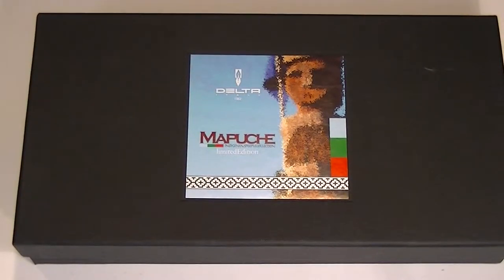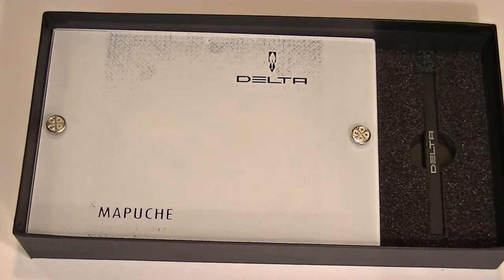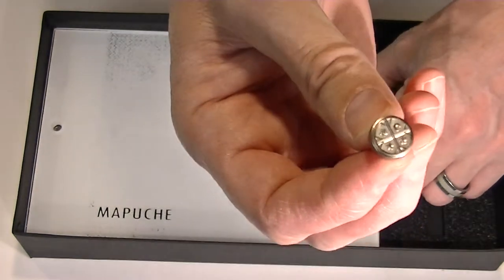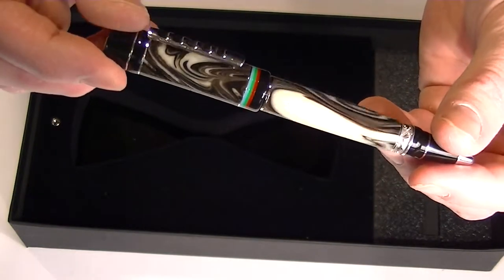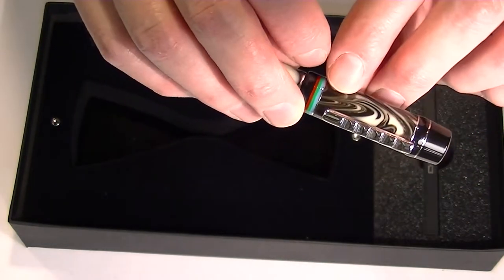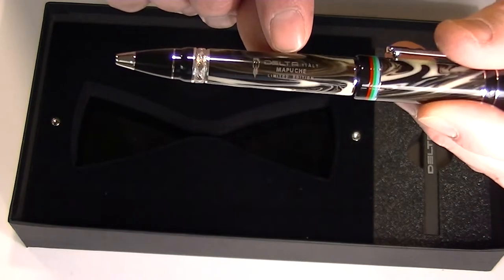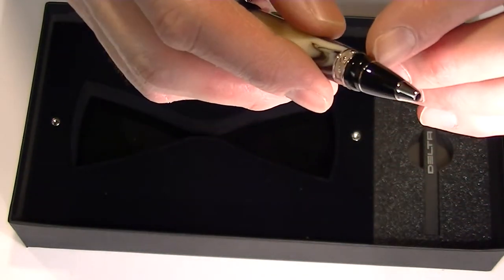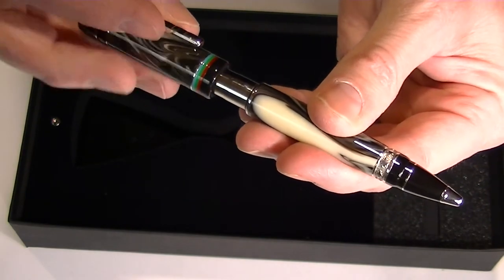Delta Mapuche Indigenous Peoples Limited Edition Ballpoint Pen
Details about the Delta Mapuche Indigenous Peoples Limited Edition Ballpoint Pen
See the Delta Mapuche Indigenous Peoples Limited Edition Ballpoint Pen up close. Learn how to change the ink. See what comes with the pen and how it is packaged. Get your Delta Mapuche Indigenous Peoples Limited Edition Ballpoint Pen